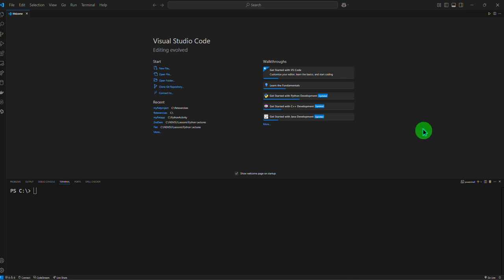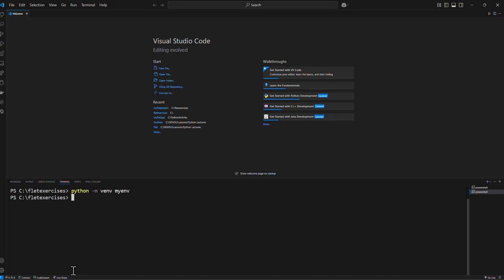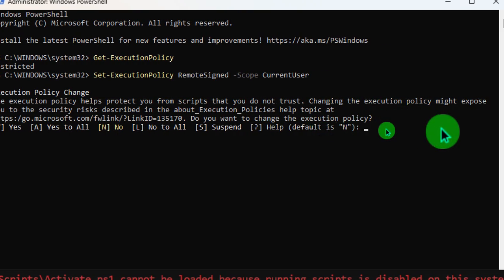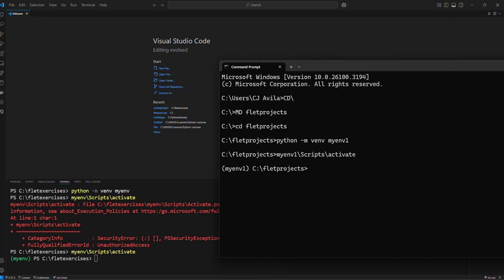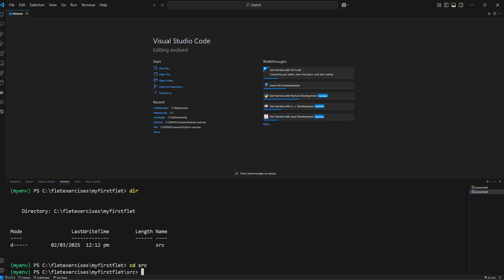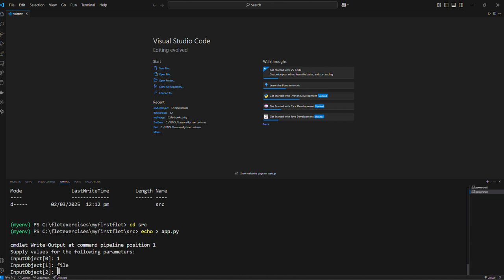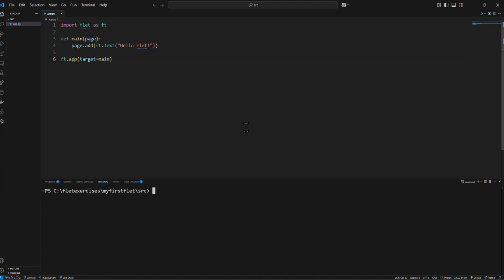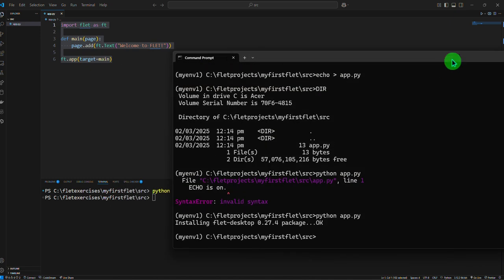Python Flet Virtual Environment Setup (Part 1)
This video demonstrates how to setup the environment using terminal and command prompts. It also shows how to fix when the powershell is restricted.